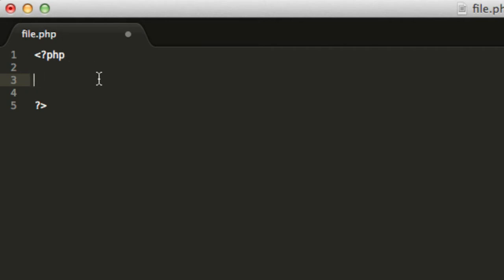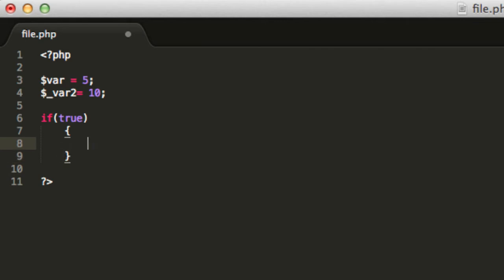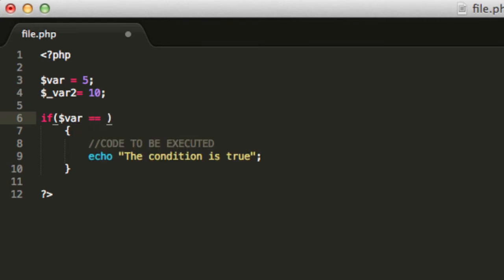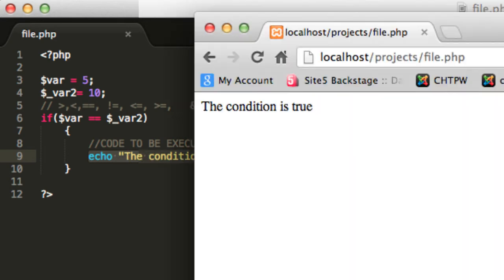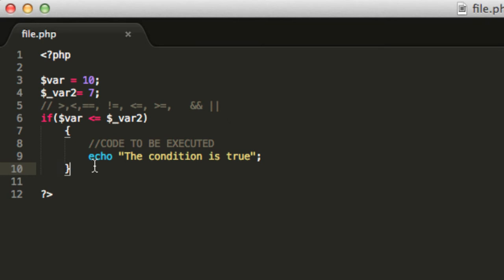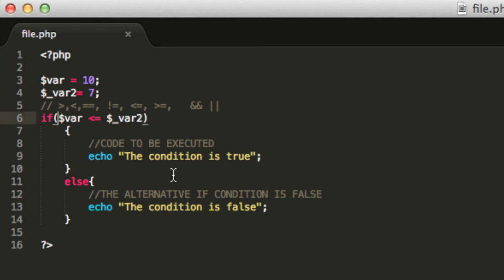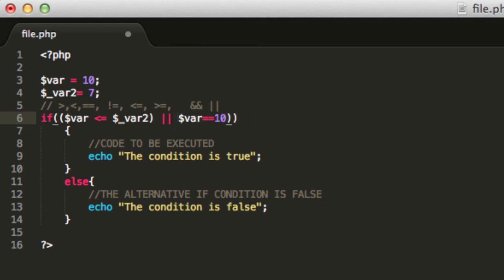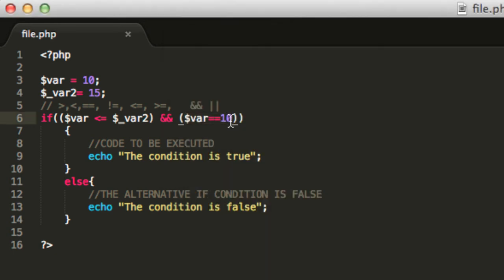PHP Tutorial 7 - IF and ELSE statements